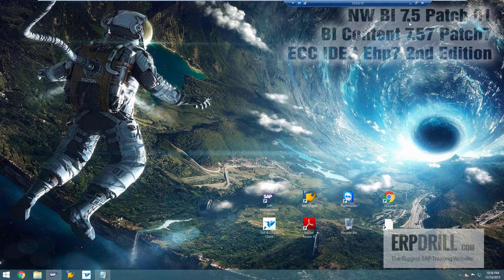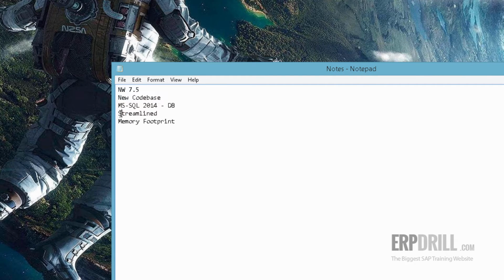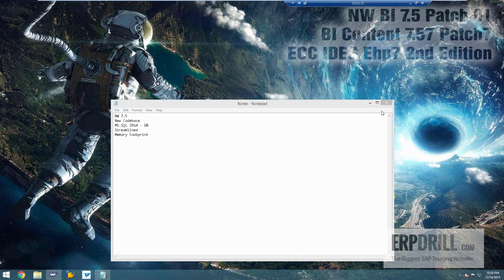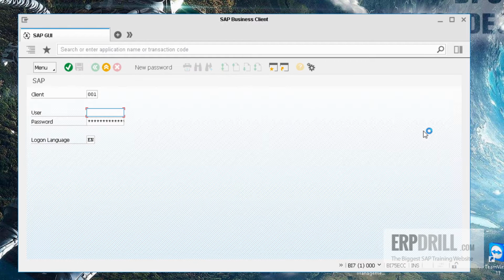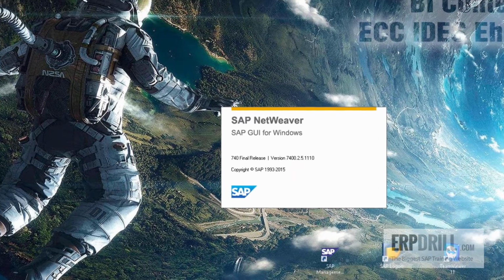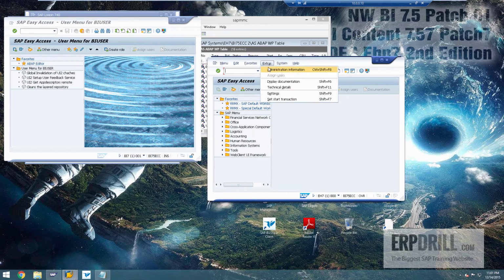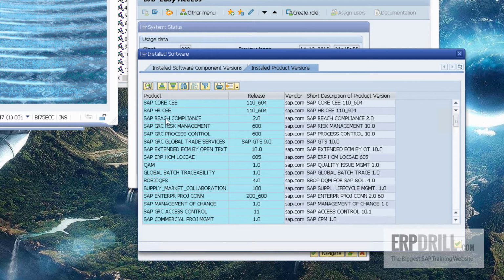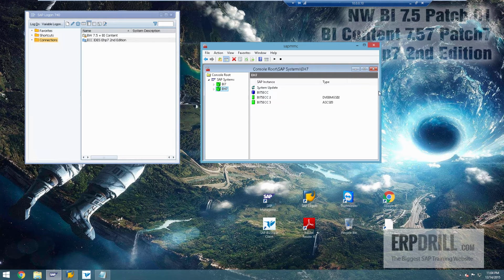Netweaver 7.5 SP1 with ECC IDES EHp7 SAP Business Client 6.0 VMware, Download, SAP Access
Netweaver 7.5 with Patch level 1 and full BI content integrated into the Netweaver with ECC IDES 2nd Edition all ready to download and provide SAP Access, or SAP Training or SAP Certification solutions to all in need.